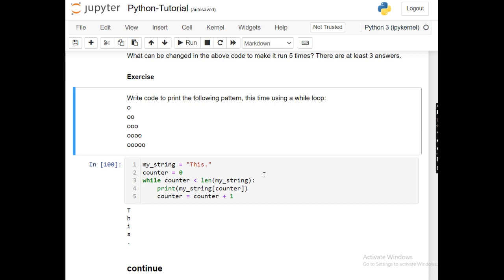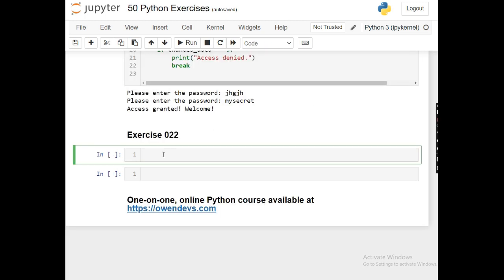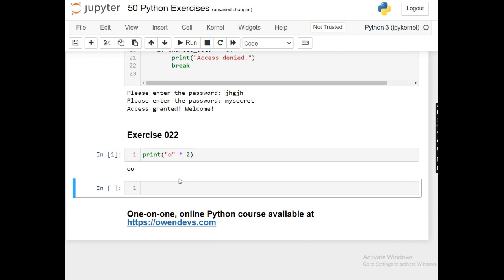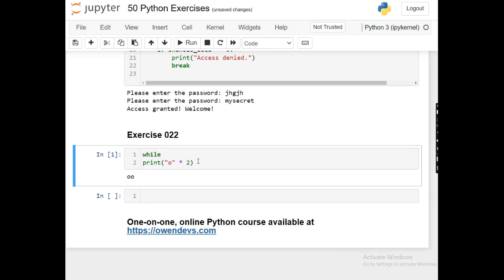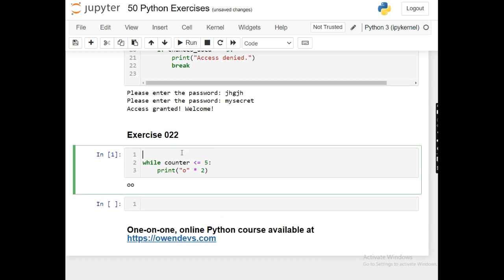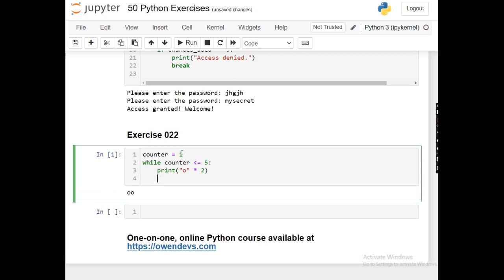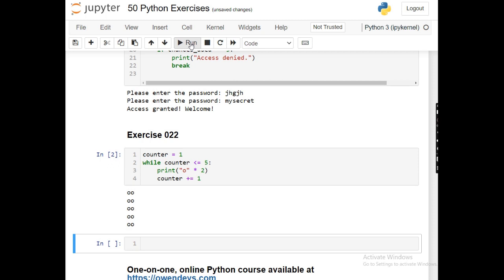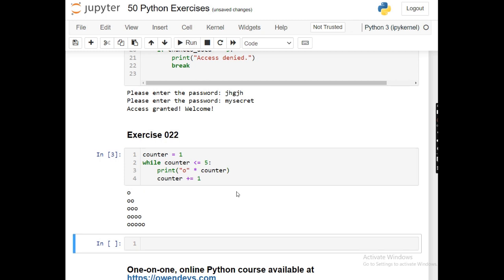Pattern Using a Loop - Exercise 22 of 50 Python Exercises